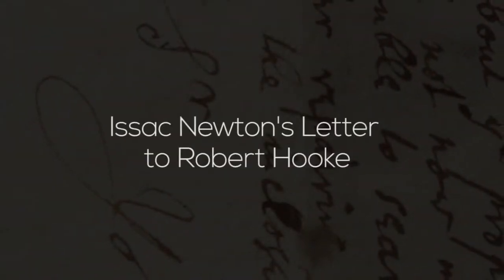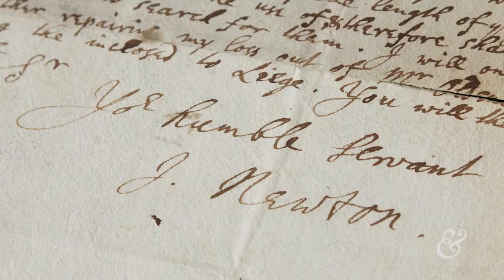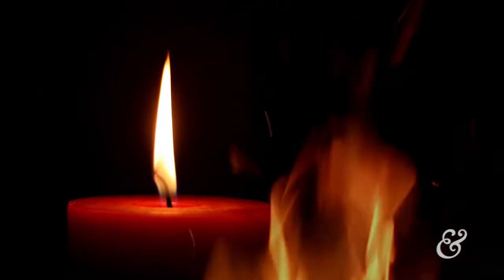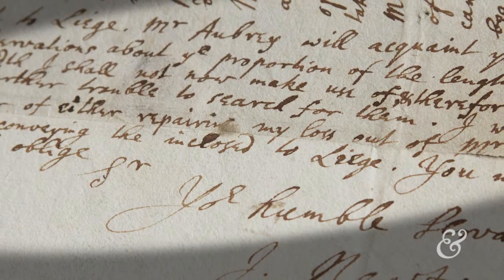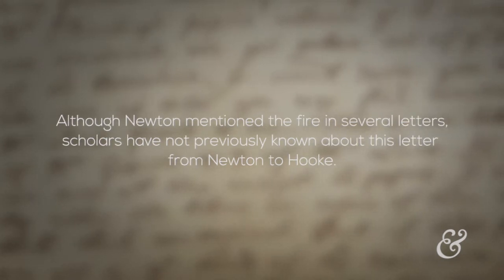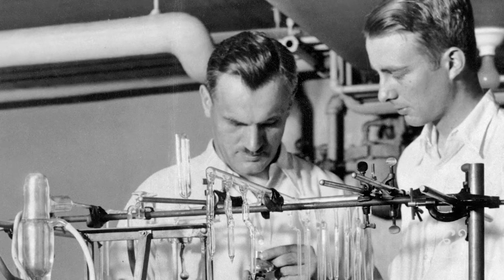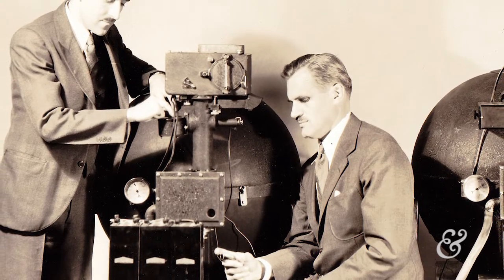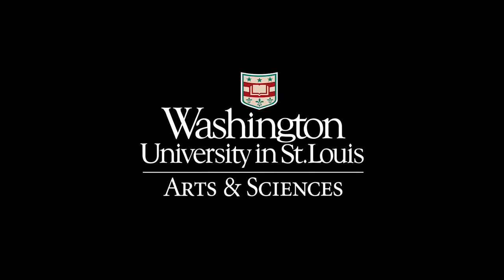Into the Vault: Newton's Letter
"Newton's Letter" This episode examines a letter by Sir Isaac Newton to Robert Hooke from 1678. Featured expert: Michael Friedlander, professor emeritus of physics at Washington University.

"Into the Vault" is a history of science series highlighting objects of significance from the Rare Books collection at Olin Library with host Seth Graebner, associate professor of French at Washington University in St. Louis.